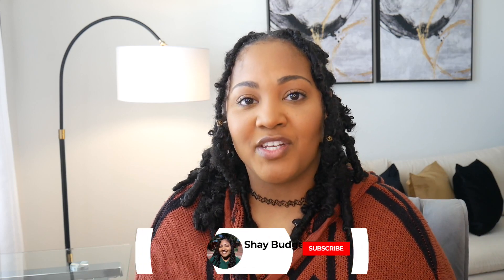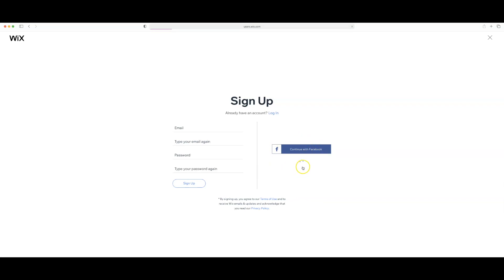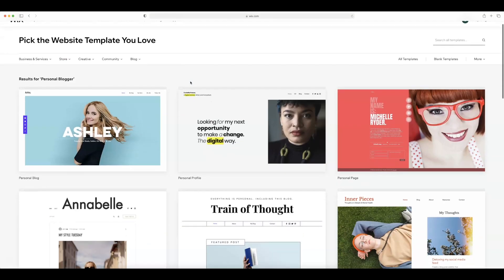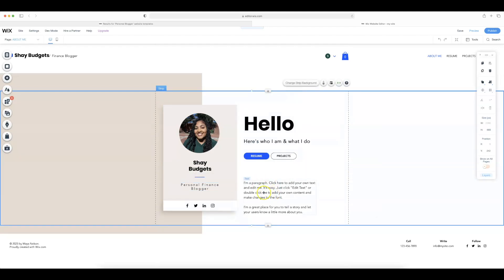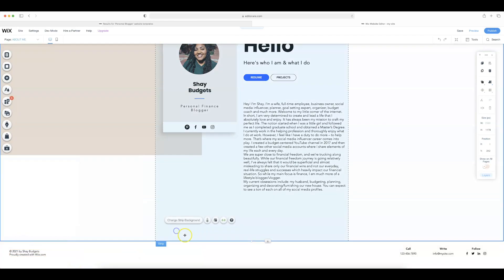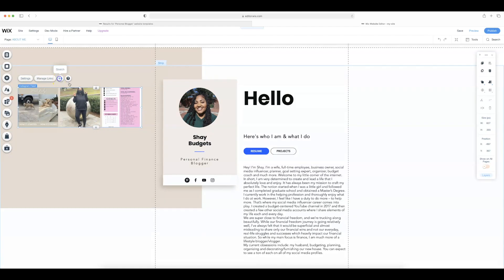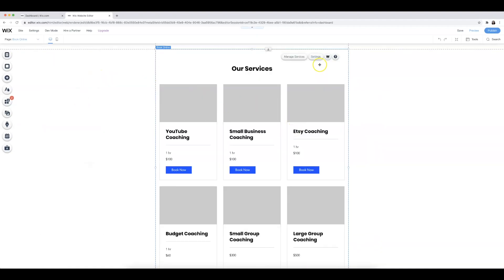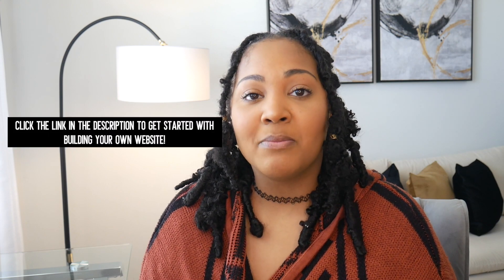HOW TO CREATE A WEBSITE FOR BEGINNERS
In today's video, I am sharing how to build or create a website! More specifically, I am sharing how to create your own professional website from home without prior experience with building a website. This tutorial shows you all of the fundamental tools you will need to create a successful website with Wix. I walk you through the process from start to finish. I am using the Wix website for the tutorial as I personally love the Wix Editor and feel that the editor is very user-friendly. I am sharing how to navigate the Wix website and editor and sharing how to start a website, select a template, edit a template, add strips, etc. If you have any questions, please let me know. Please refer to the time stamps below, if needed.

0:00 - Intro
1:12 - How To Sign Up
3:20 - How To Select A Website Template
3:37 - How To Add Image and Bio
5:34 - How To Add Social Media Links
6:38 - How To Edit Footer
7:05 - How To View Website On Mobile
7:29 - How To Add Instagram Feed
8:37 - How To Add YouTube Videos
9:14 - How To Add A Pages
9:28 - How To Add Bookings And Manage Services
10:23 - How To Edit Menus
10:41 - How To Preview Website
11:10 - How To Publish Website